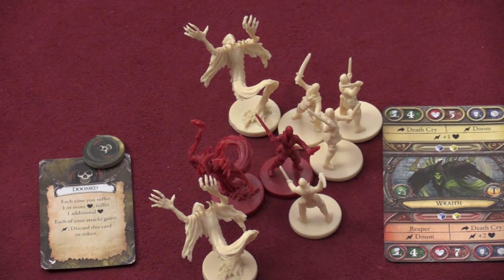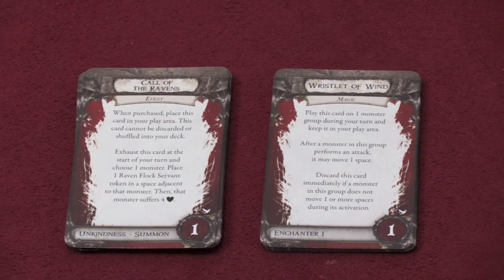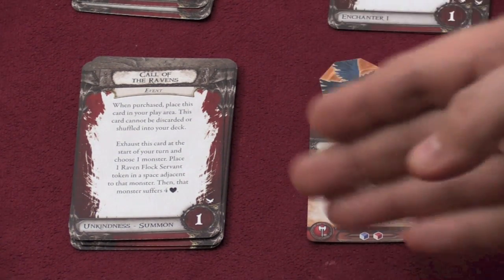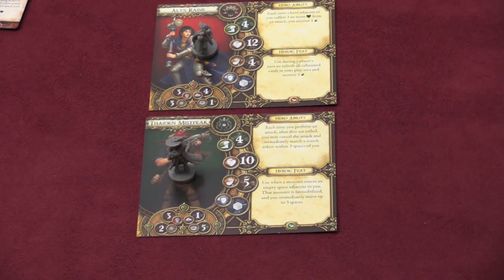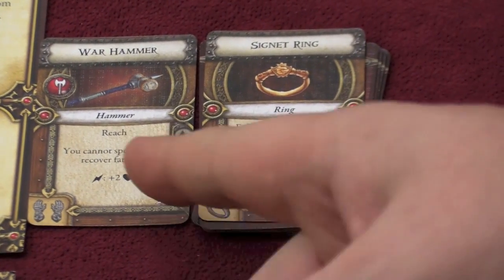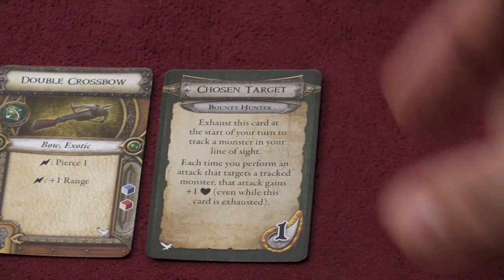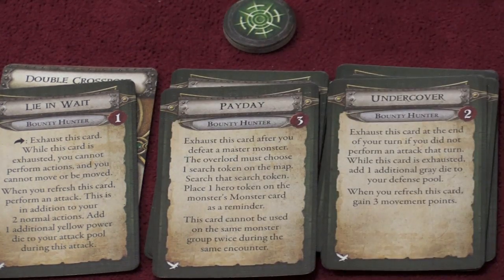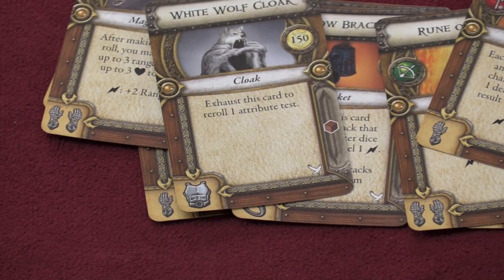Descent: Manor of Ravens Review - with Tom Vasel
Tom Vasel takes a look at the newest expansion for Descent, 2nd Edition.

00:00 - Introduction
01:00 - Game overview
09:42 - Final thoughts